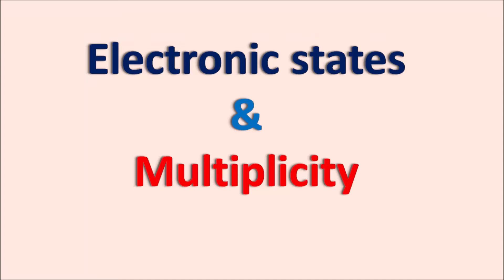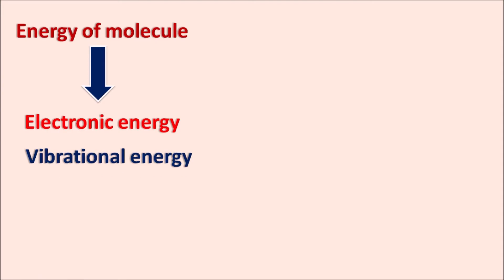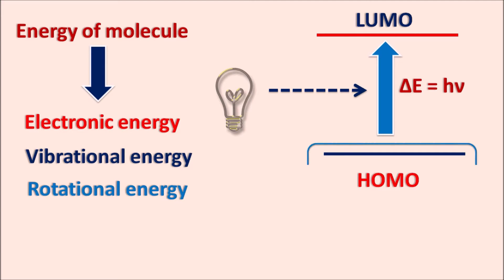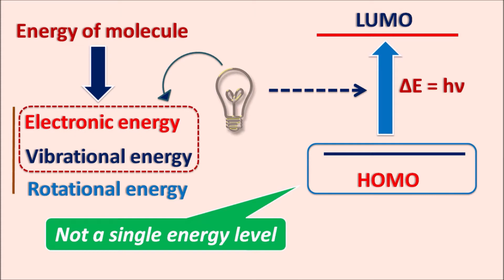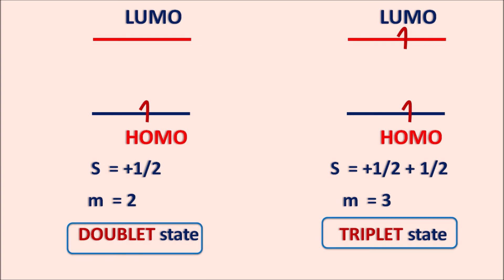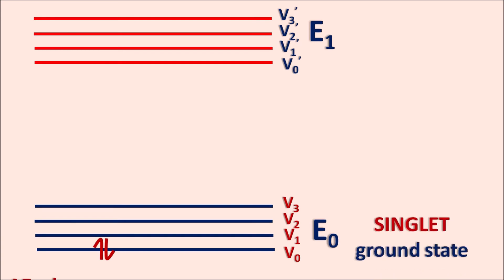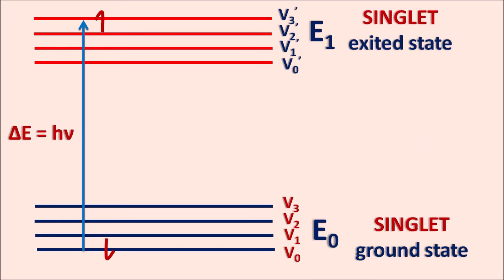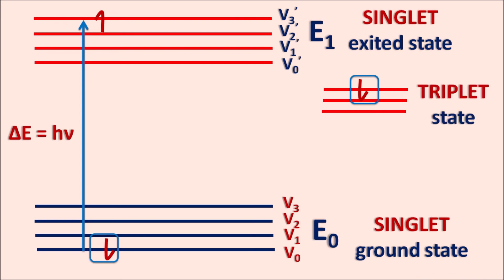Electronic states in simple way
What are the electronic states in which an electron can exist? How the electrons in a molecule are exited by absorption of energy?  This can be better explained with the term multiplicity. Based on the net spin of the electrons in molecular orbital, multiplicity can be defined as singlet, double and triplet states.